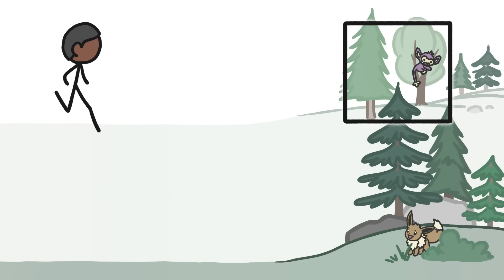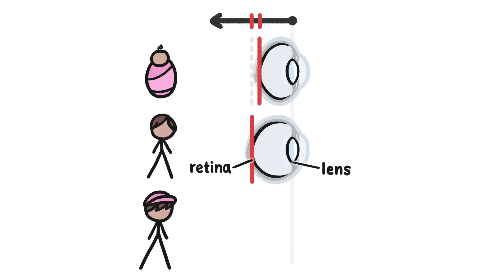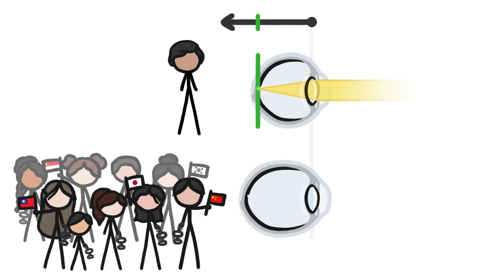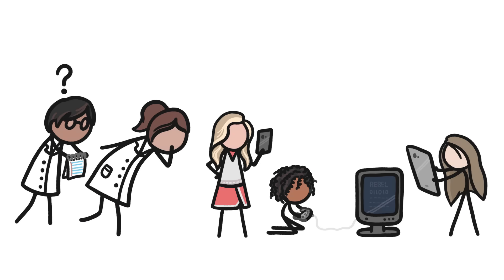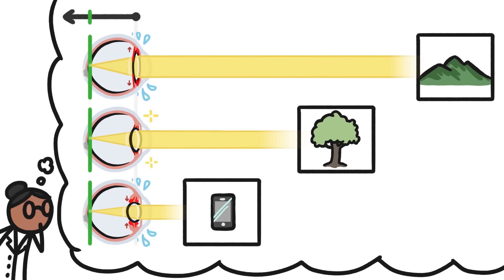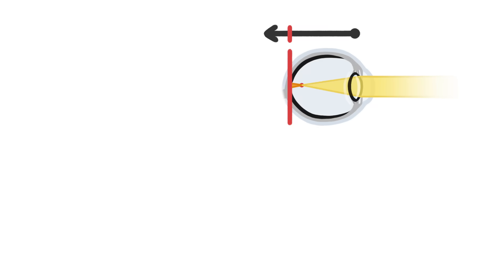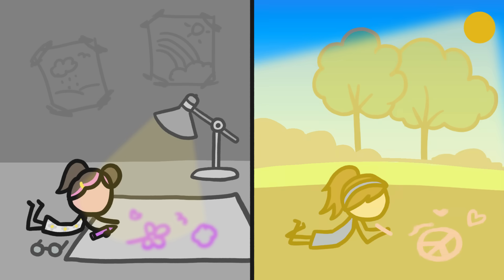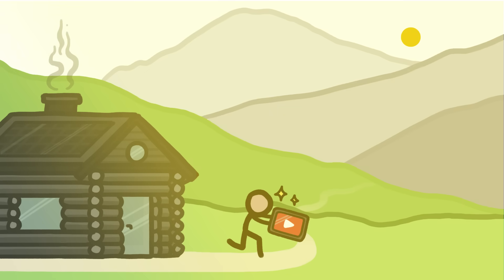Screens are NOT the reason kids need glasses 👀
To be able to see things clearly, your eyeballs need to be a certain shape. Today, though, around half of the world’s kids have eyeballs that are too long - and as a result, they have blurry vision.

To learn more about this topic, start your googling with these keywords:
- Lens: A transparent biconvex structure in the eye that can change its shape to change the focal distance.
- Retina: A layer at the back of the eyeball containing cells that are sensitive to light.
- Fovea: A small depression in the retina where visual acuity is highest.
- Myopia: A common vision condition in which distant objects are blurry.
- Hyperopia: A vision condition in which nearer objects are blurry.
- Emmetropization: The process by which the eye grows in order to maximize visual acuity.
- Dopamine: A neurotransmitter in the retina that tells the eyeball to stop growing once it has gotten to the ideal length.
- Near Work Hypothesis: The theory that the modern myopia epidemic was a result of humans spending more time looking at nearby objects.

OUR STAFF
Lizah van der Aart • Sarah Berman • Arcadi Garcia i Rius
David Goldenberg • Melissa Hayes • Alex Reich
Henry Reich • Peter Reich • Ever Salazar
Alexander Vidal • Leonardo Souza • Kate Yoshida

REFERENCES
Zhou, X., Pardue, M. T., Iuvone, P. M., & Qu, J. (2017). Dopamine signaling and myopia development: What are the key challenges. Progress in retinal and eye research, 61, 60–71.

Morgan, I. G., Rose, K. A., Ellwein, L. B., & Refractive Error Study in Children Survey Group (2010). Is emmetropia the natural endpoint for human refractive development? An analysis of population-based data from the refractive error study in children (RESC). Acta ophthalmologica, 88(8), 877–884.

Dolgan, E. (2015). The Myopia Boom. Nature. 519: 276-278.

Carr BJ, Stell WK. The Science Behind Myopia. (2017) In: Kolb H, Fernandez E, Nelson R, editors. Webvision: The Organization of the Retina and Visual System [Internet]. Salt Lake City (UT): University of Utah Health Sciences Center; 1995-.

Brody, J. (2021). Why Nearsightedness is on the Rise in Children. New York Times.

Klaver CCW, Polling JR, Enthoven CA. (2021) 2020 as the Year of Quarantine Myopia. JAMA Ophthalmol. 2021;139(3):300–301. Retrieved from: doi:10.1001/jamaophthalmol.2020.6231